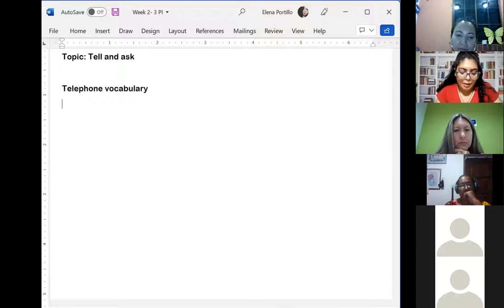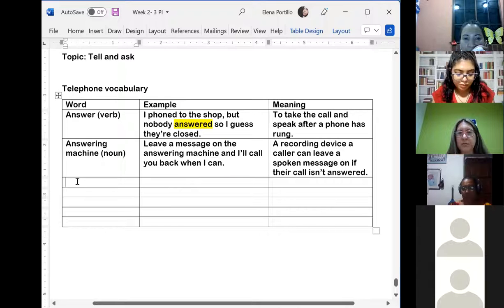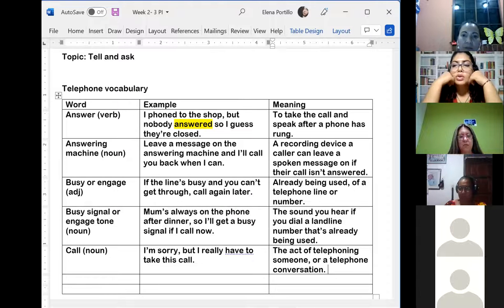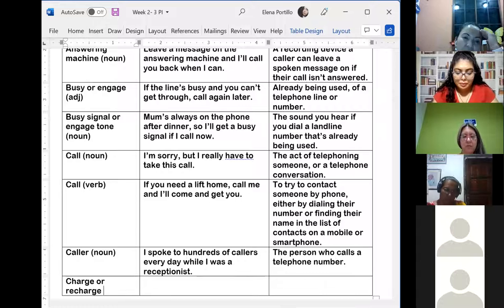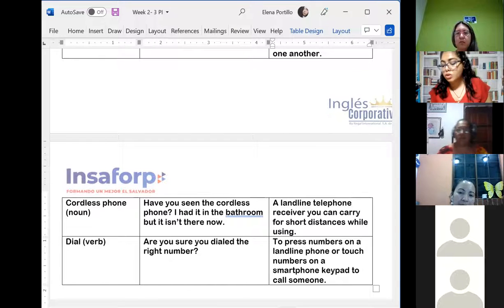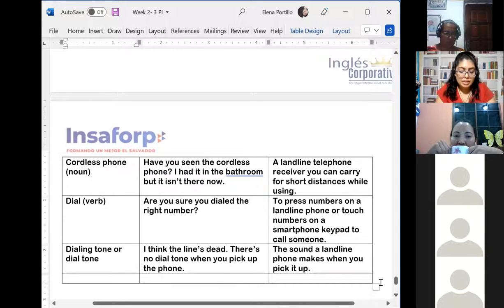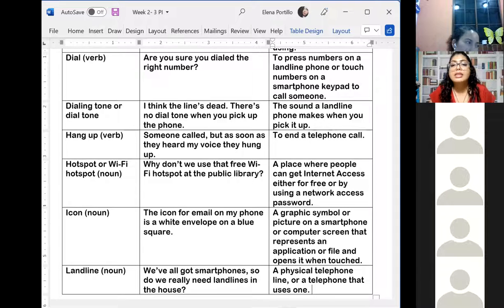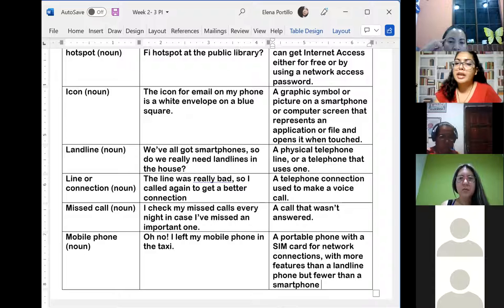Ingles Corporativo-Session 14- Telephone Vocabulary